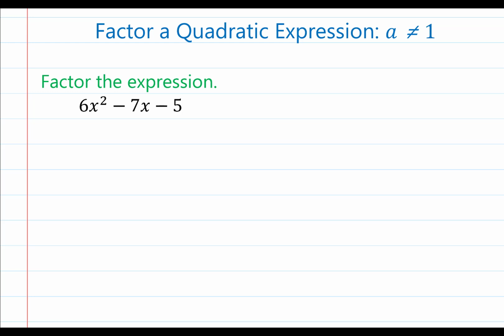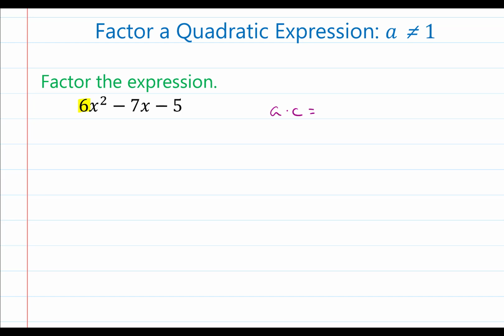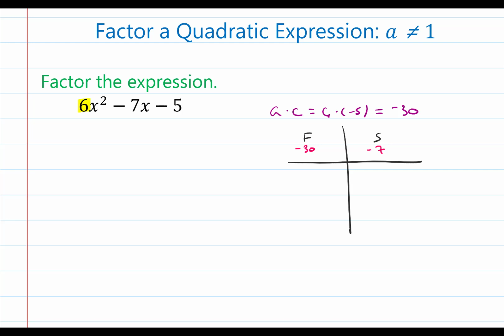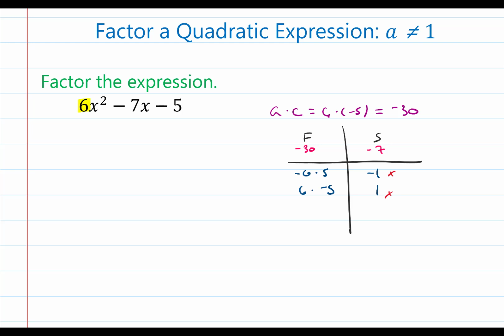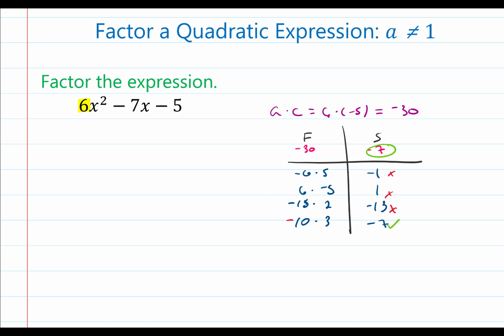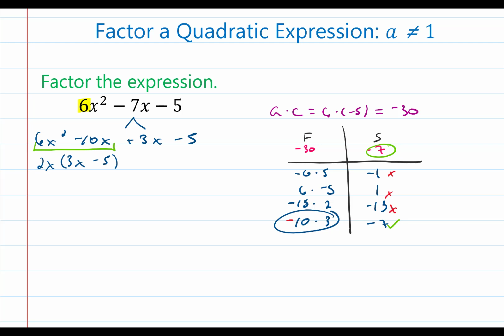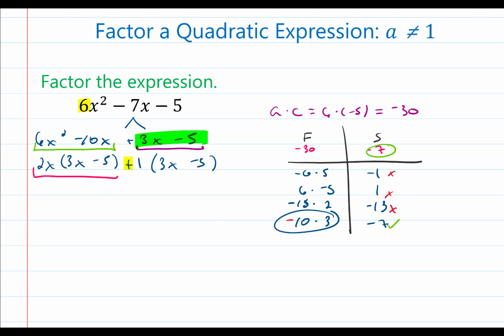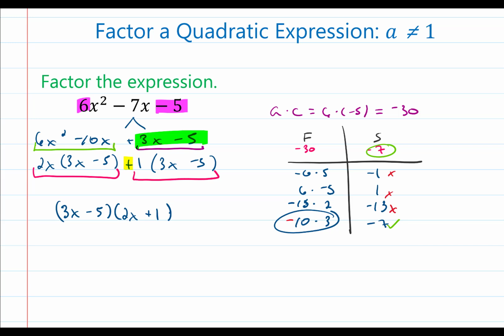Factor a Quadratic Trinomial when a ≠ 1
Factor a quadratic trinomial expression when the leading coefficient is not equal to one.